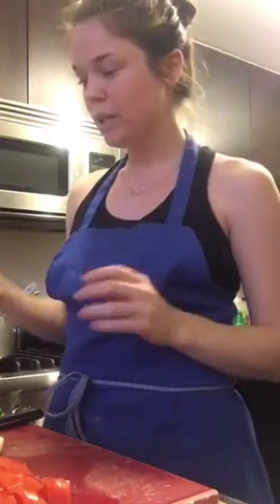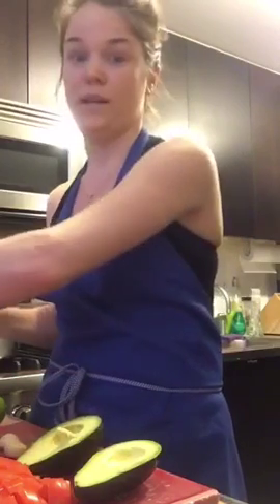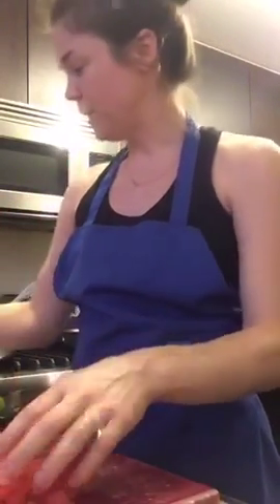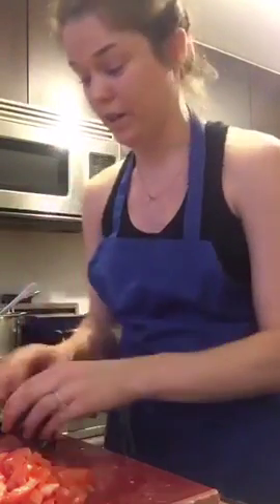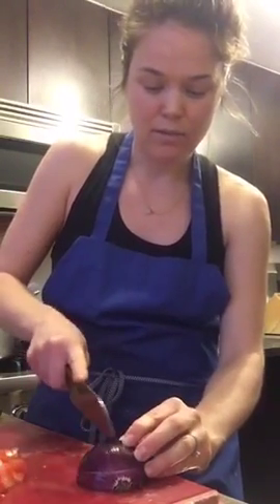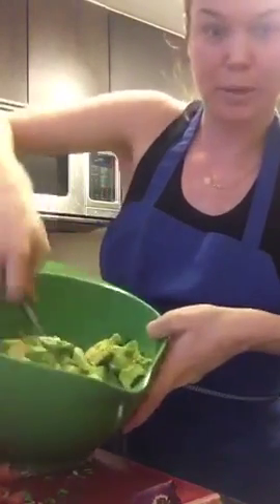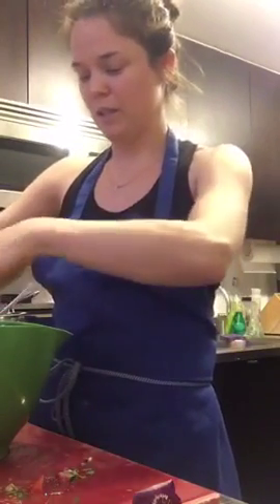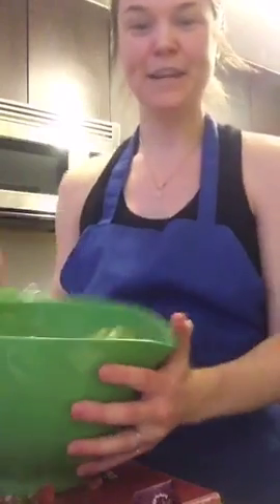Periscope 4: Simple Homemade Guacamole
Easy Guacamole via Periscope.